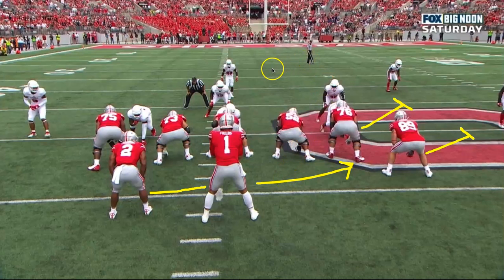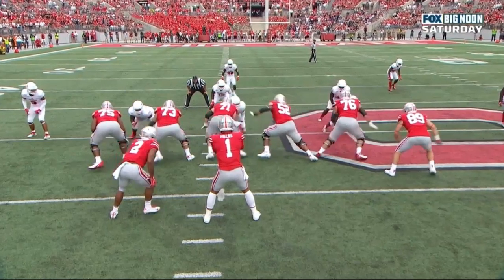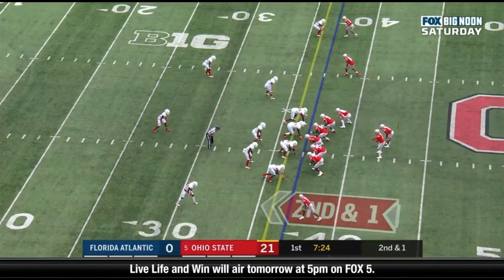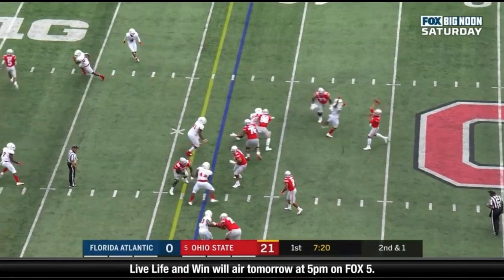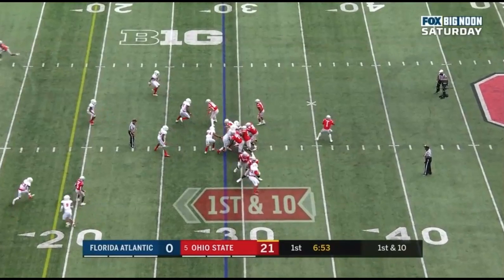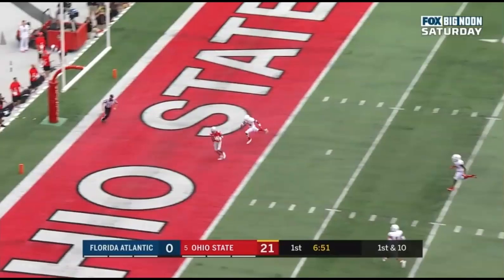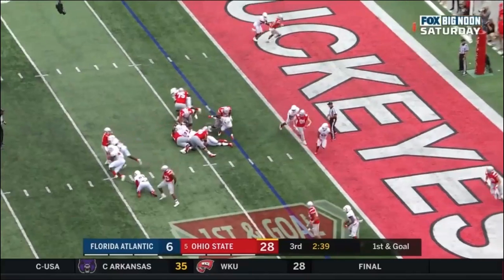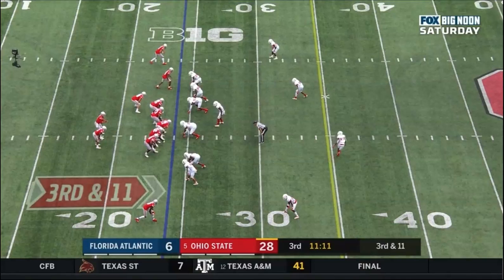Wow: OSU's Justin Fields looking LAB-CREATED in debut!!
Murf Baldwin examines the debut from new Ohio State Football starting quarterback Justin Fields.